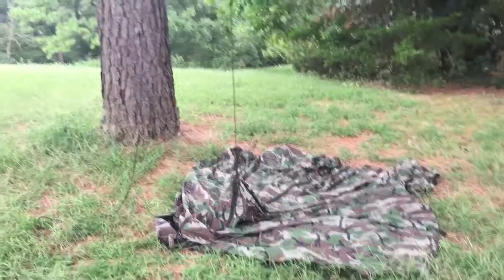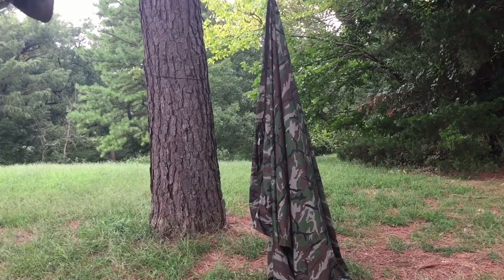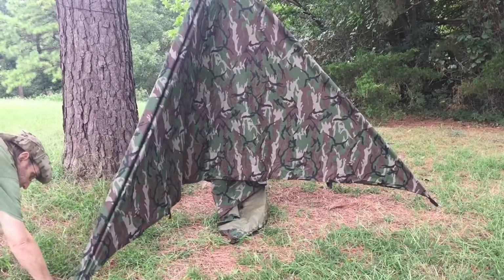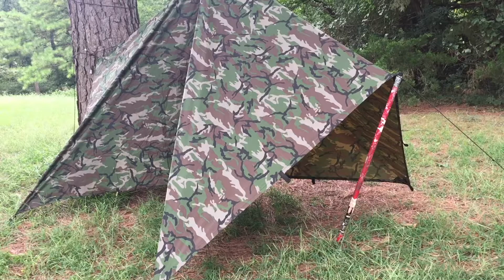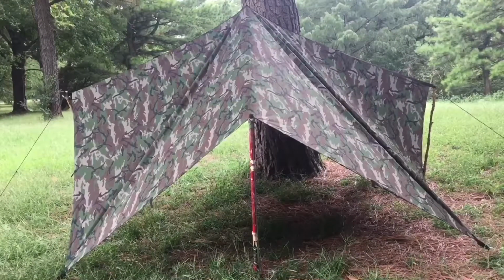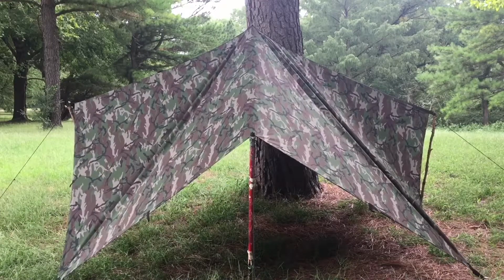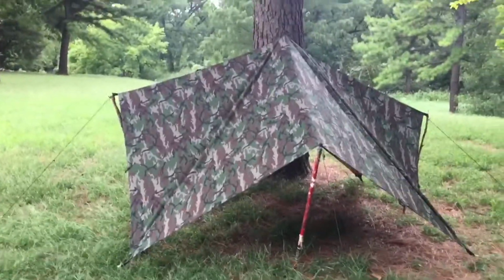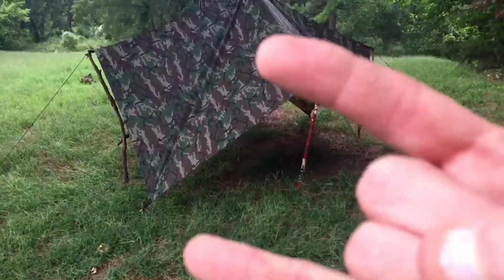Tarp Origami, another tarp set up.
Not my best set up, but not really meant to be. Just playing around setting up another tarp design. Purely experimental on my part. Using my Aqua Quest Defender 10 x 10 Tarp.